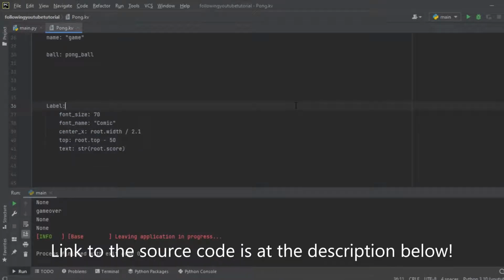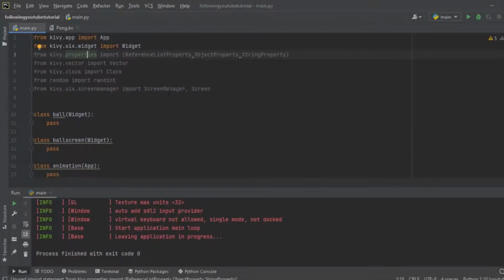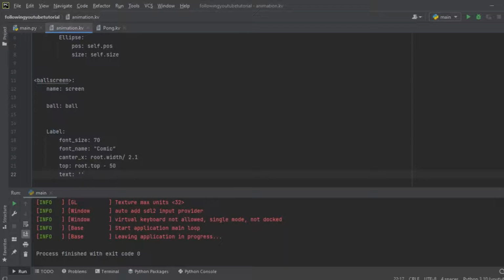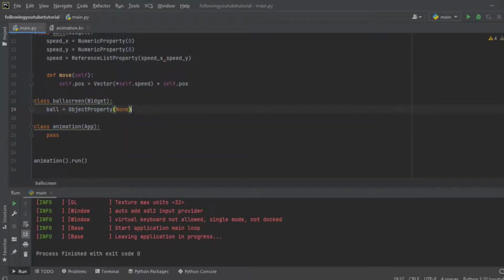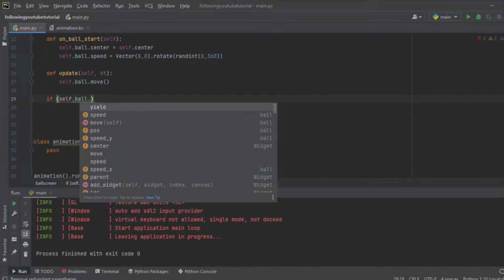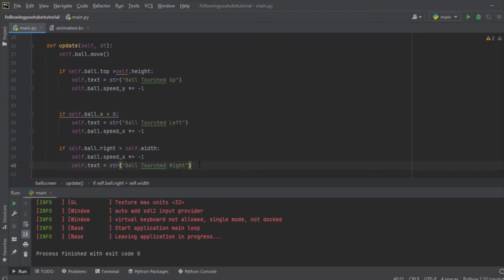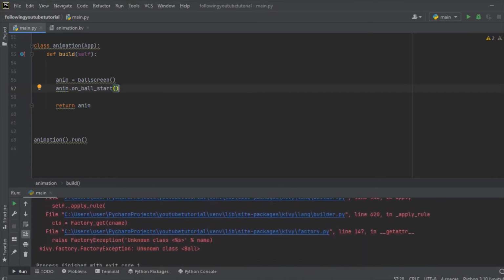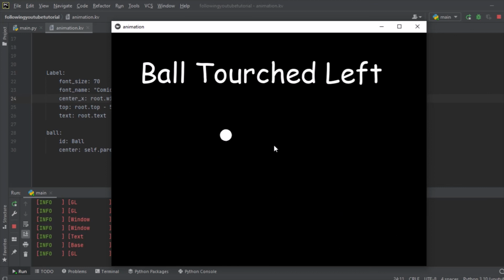Animating An Object With Kivy!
Hi friends, today I'm going to be showing you how to easily animate an object using Python Kivy. Please if this is your first time on my channel, don't forget to subscribe now and turn on the bell notification for more of my videos and if you love my video, don't forget to hit the like button and subscribe now to my YouTube channel for more tutorial videos like this thanks...

00:00 - Intro Result
00:58 - Importing Kivy Libraries
3:40 - Creating The Relevant Classes
5:21 - Working On The Kivy File
12:33 - Working On The Ball Object Class
15:19 - Working On The Ball Screen Class
22:30 - Moving The Ball Across The Screen
27:00 - Working On The App Class
33:30 - Enabling Ball Movement With Clock
34:57 - Bug Error Fixed
37:17 - Outro

So I can give you more valuable content like this..